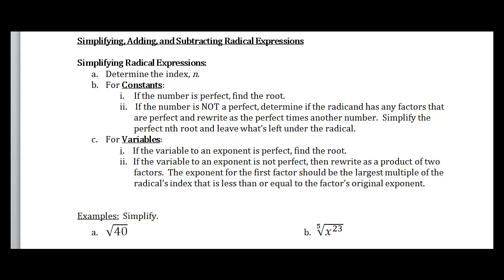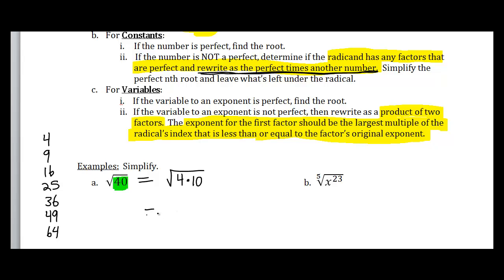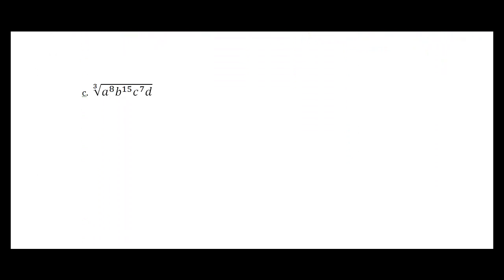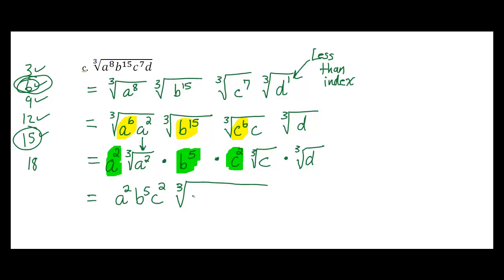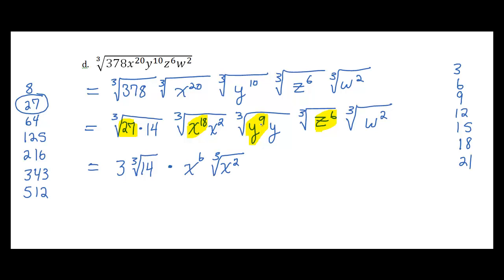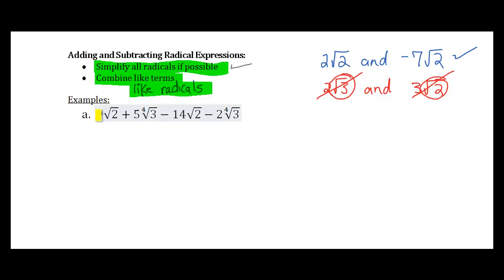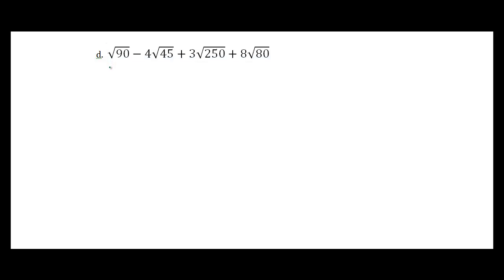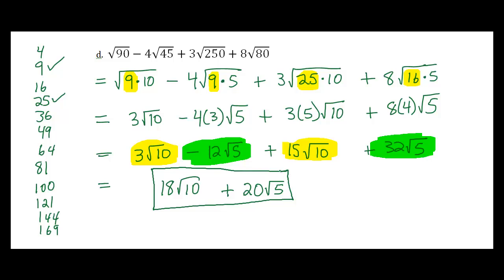Simplifying, Adding and Subtracting Radicals